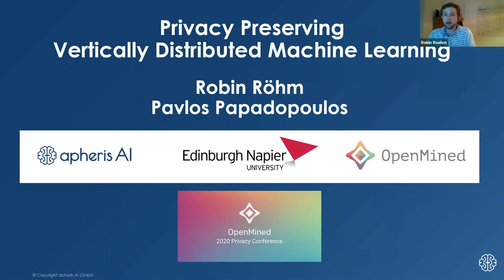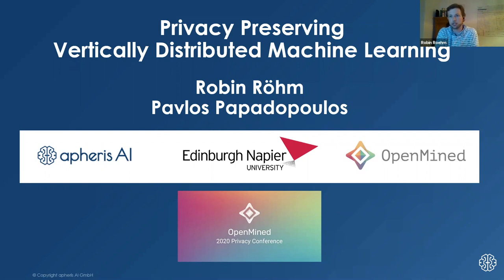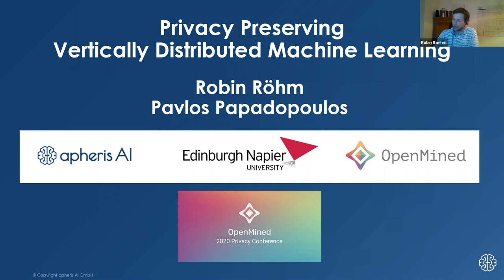OM PriCon2020 Tutorial: Privacy Preserving Vertically Distributed Machine Learning Tutorial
OM PriCon2020 Tutorial: Privacy Preserving Vertically Distributed Machine Learning Tutorial - Robin Roehm and Pavlos Papadopoulos

OpenMined is an open-source community whose goal is to make the world more privacy-preserving by lowering the barrier-to-entry to private AI technologies.